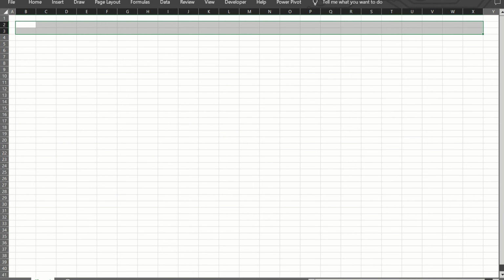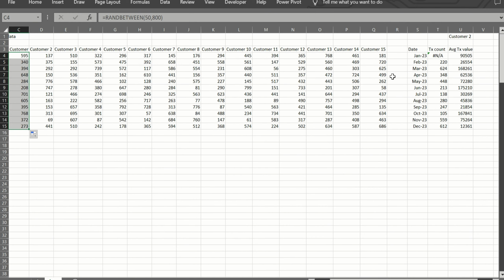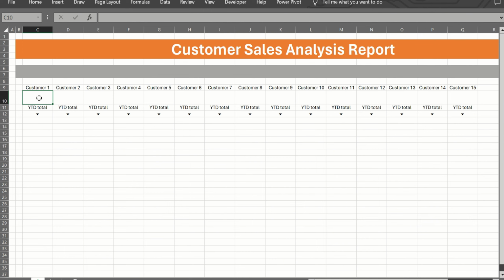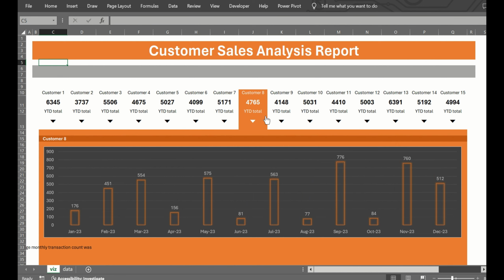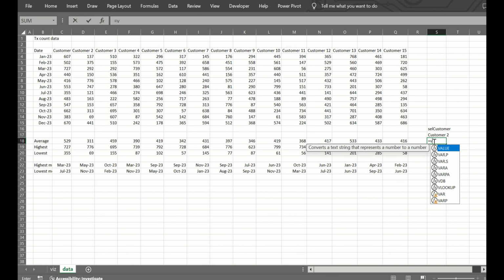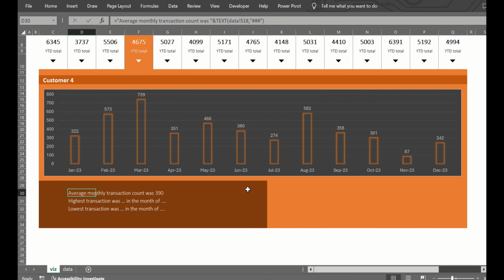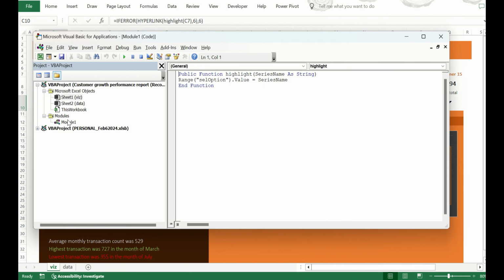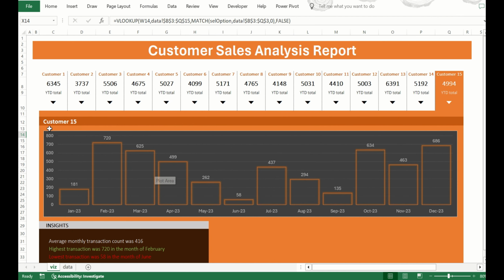Build a dynamic rollover dashboard in Microsoft Excel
Walk with me as I create an interactive rollover chart that visualizes annual sales performance for fifteen customers in one dynamic orange dashboard. This took less than thirty minutes to set up, and is a great data visualization technique for maximizing dashboard space.